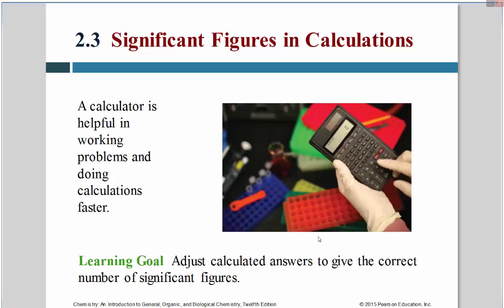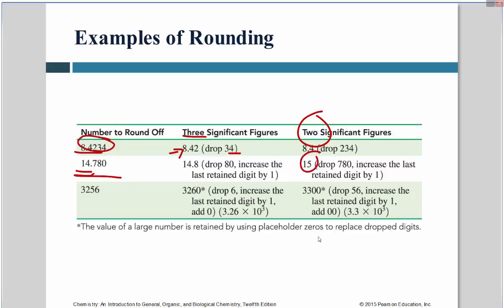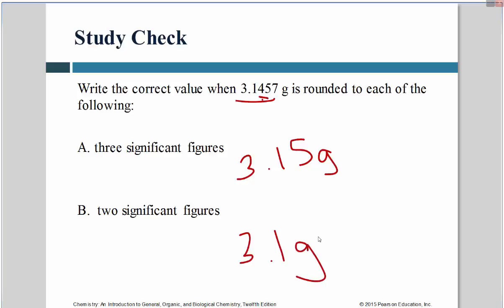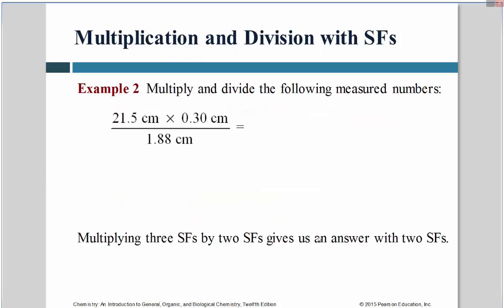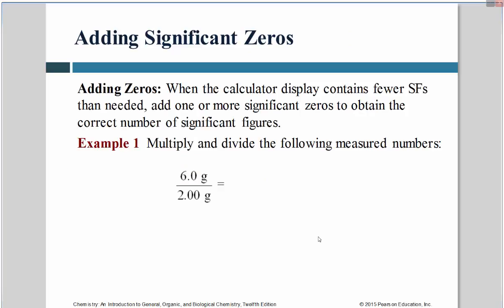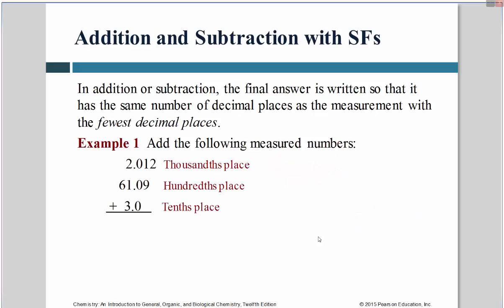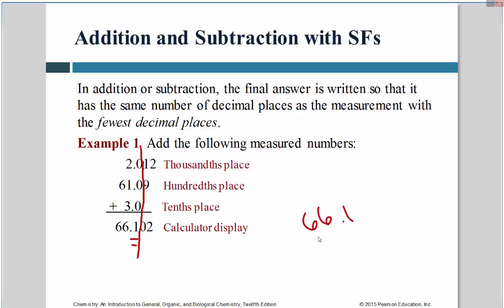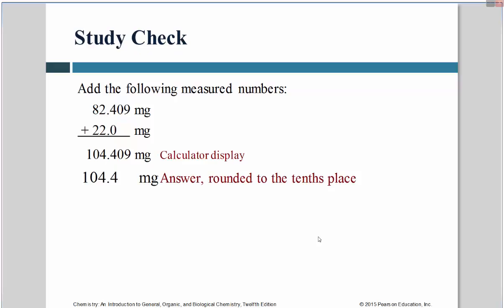sig figs in calculations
This tutorial explains how to determine significant figures in calculations.